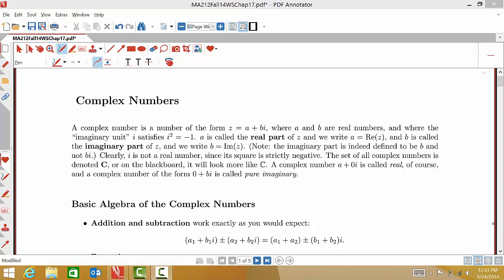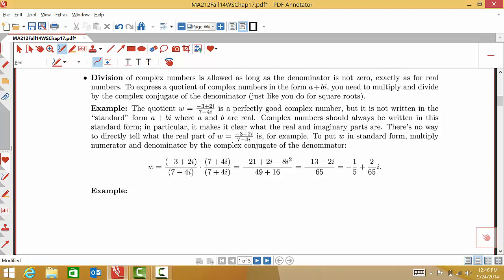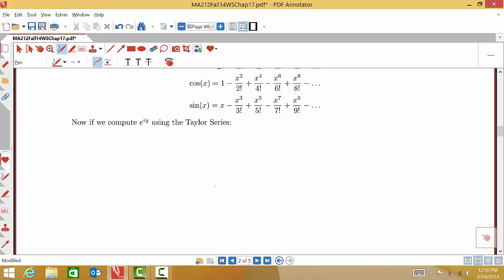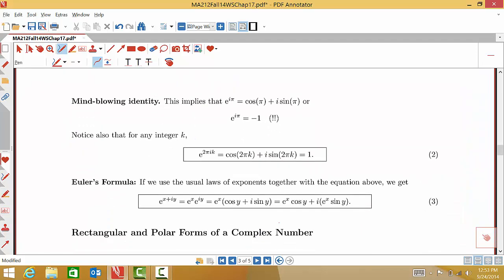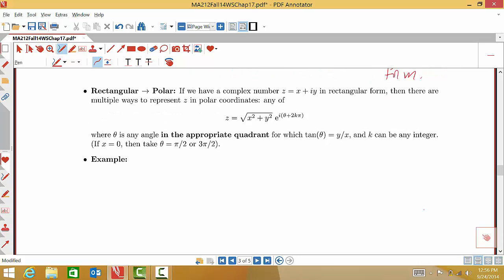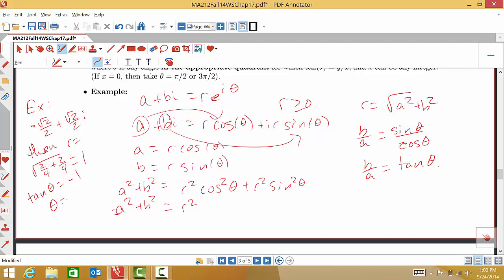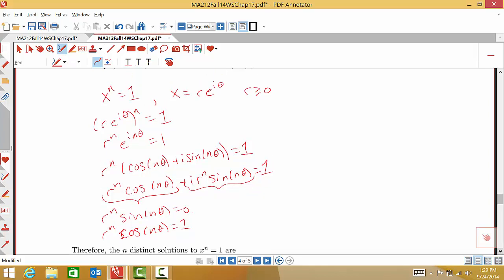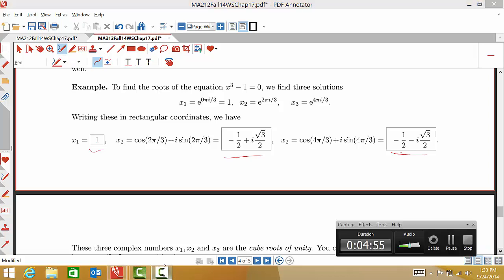Complex Numbers and Euler's Formula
Complex Arithemetic, Euler's Formula, Roots of Unity